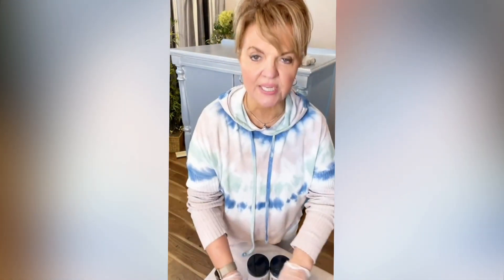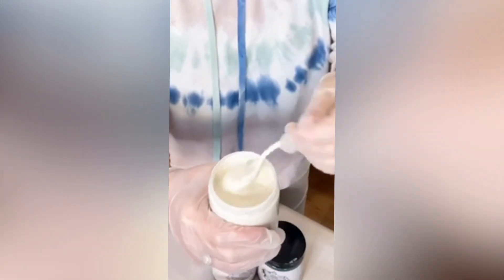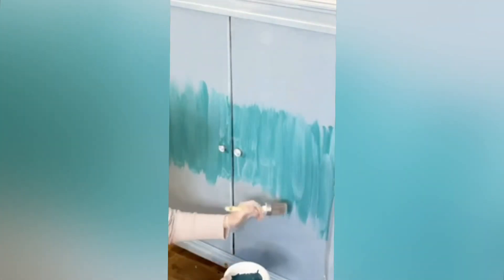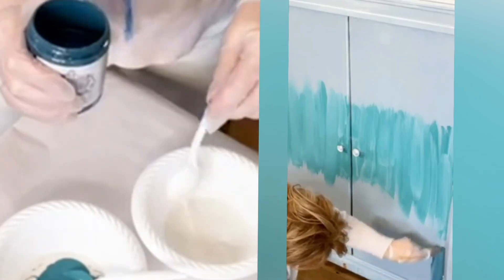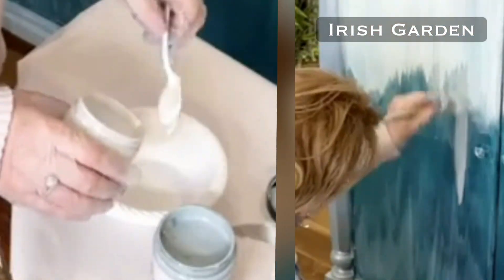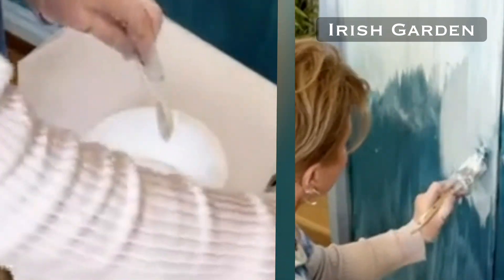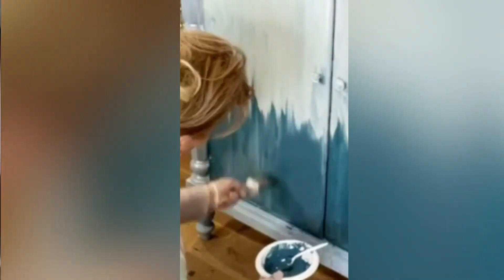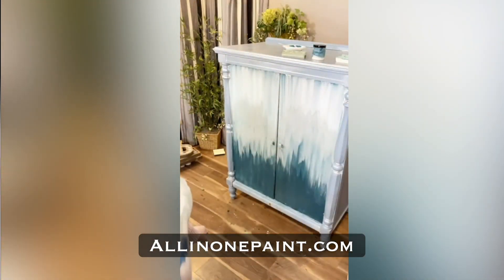EASIEST Furniture Blending Technique For Beginners Using ALL-IN-ONE Paint's Tintable Antiquing Gel